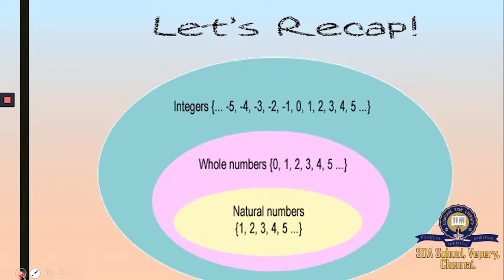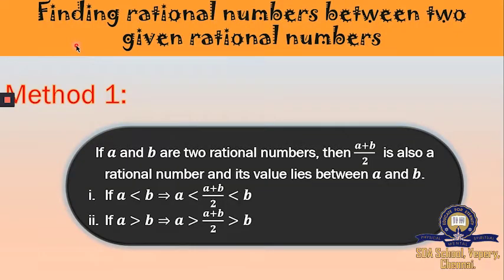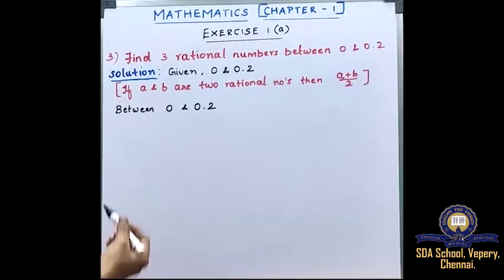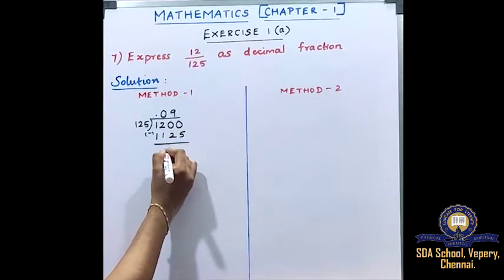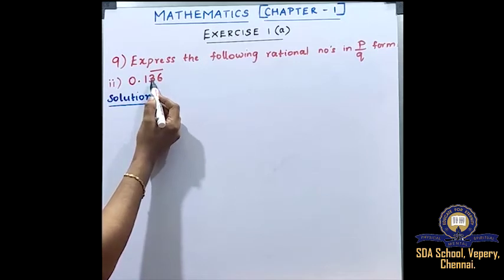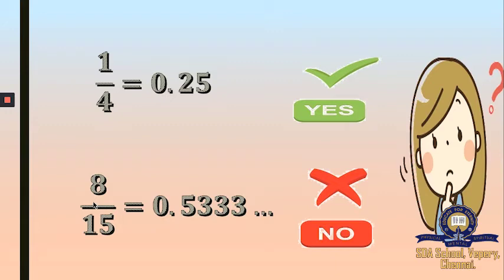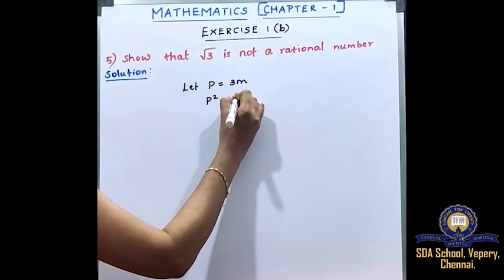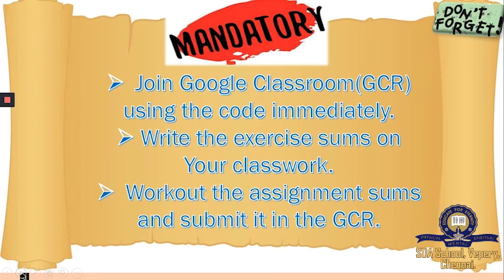Class 9/ICSE/Maths/ALGEBRA/Session 6